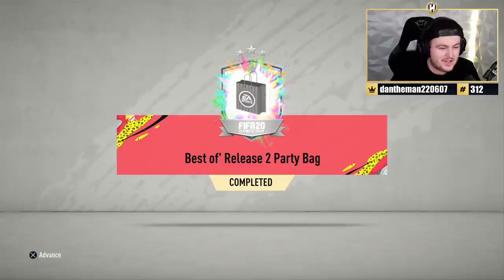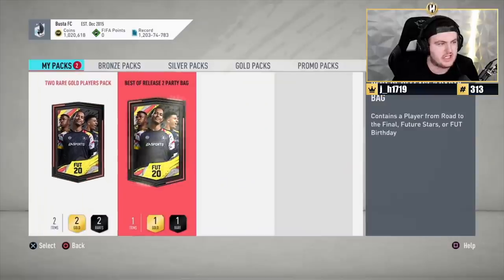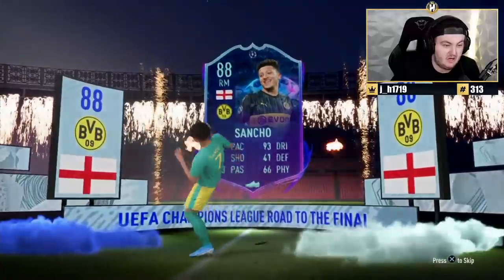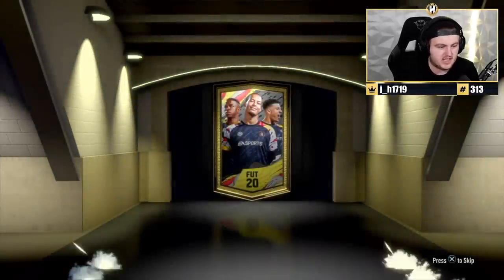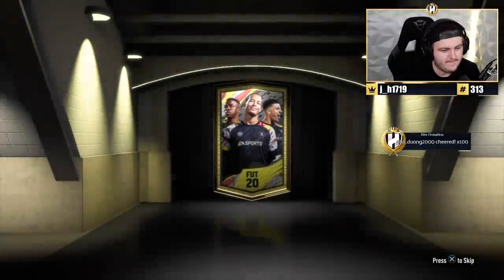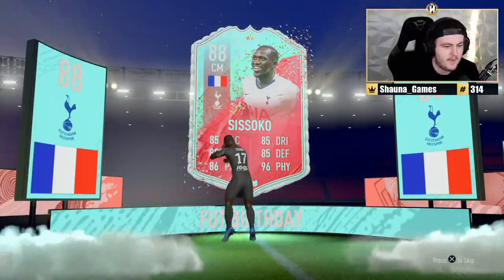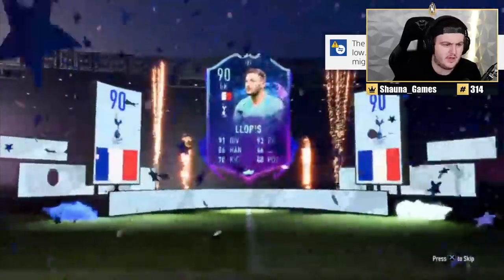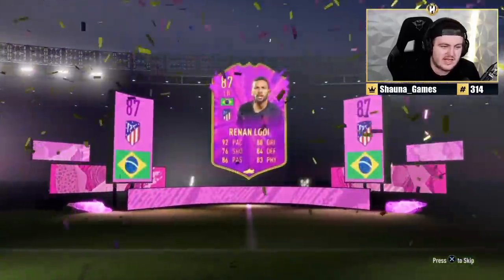25X BEST OF RELEASE 2 PARTY BAGS! FIFA20 ULTIMATE TEAM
Fifa 20, Ultimate team, Best Of Release, 2, Party Bags, FUT Birthday, Future Stars, RTTF, SBC, Summer Heat